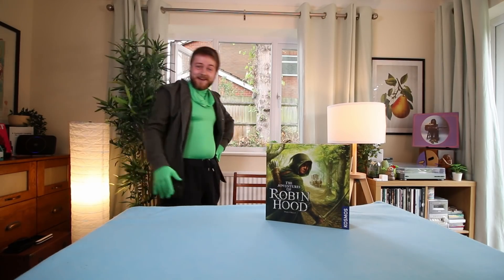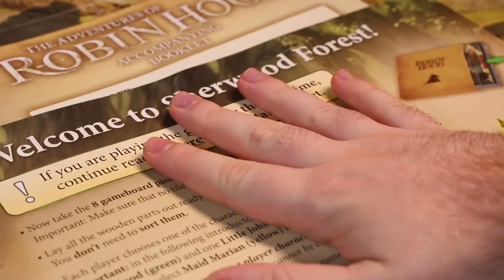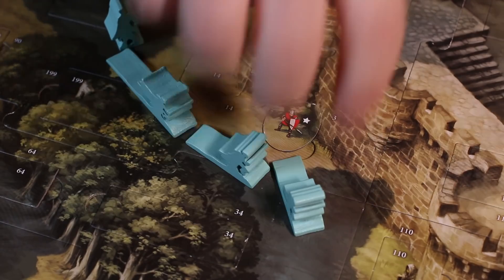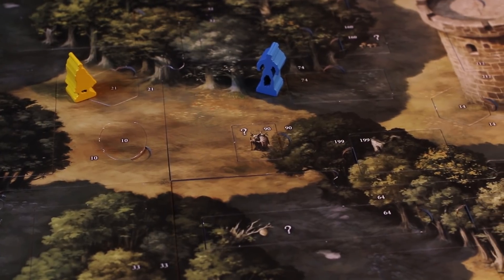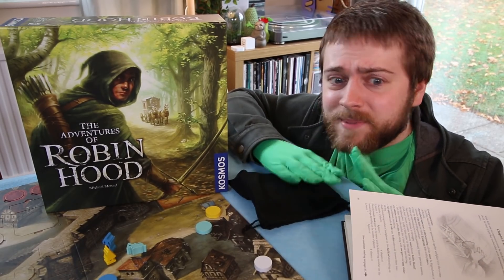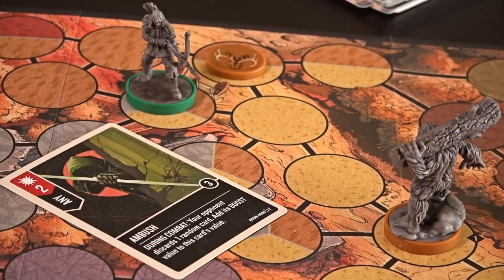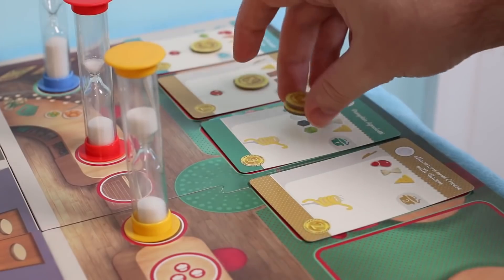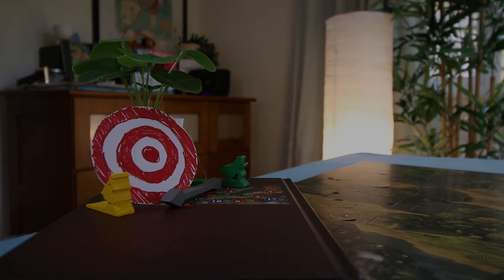The Adventures of Robin Hood Review - A Flippable Family Feast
In US In UK In CA In US